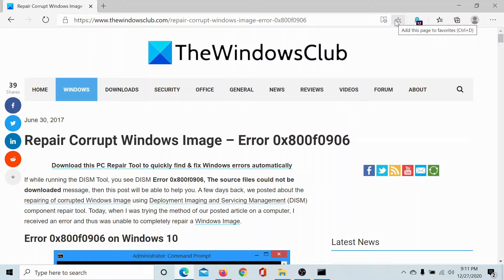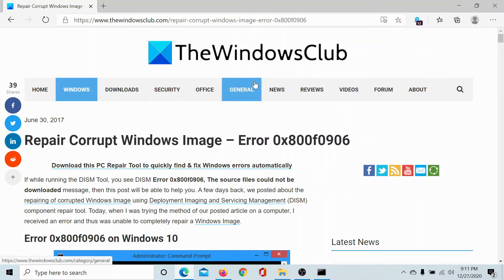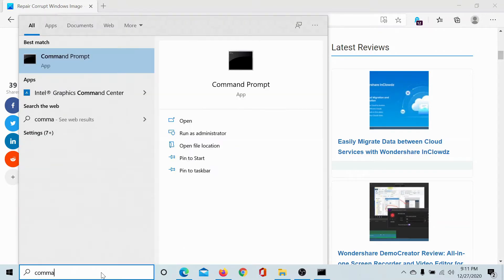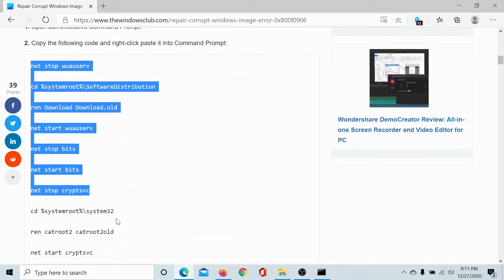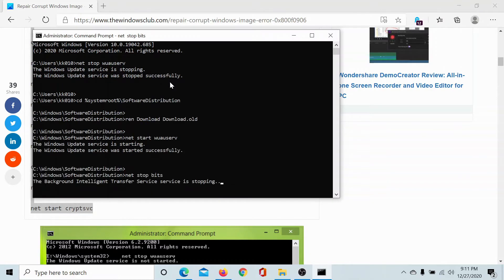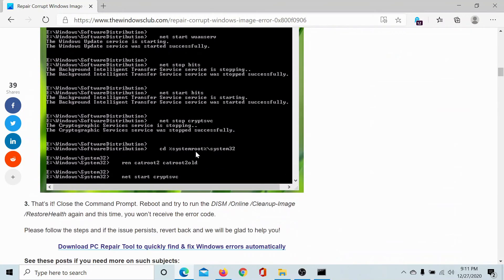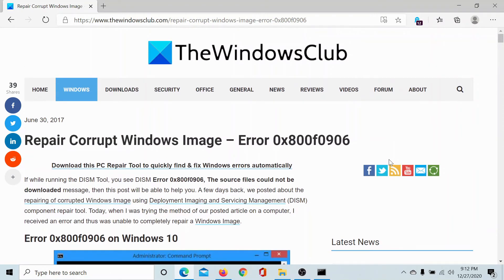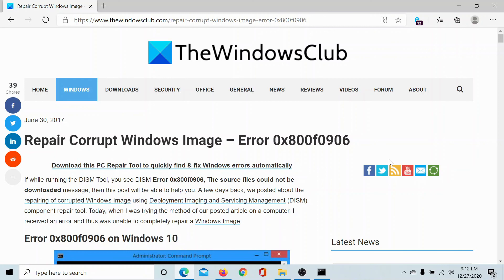Fix 0x800f0906 DISM Error when repairing Corrupt Windows Image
If while running the DISM Tool, you see DISM Error 0x800f0906, The source files could not be downloaded message, then this post will be able to help you. A few days back, we posted about the repairing of corrupted Windows Image using Deployment Imaging and Servicing Management (DISM) component repair tool. Today, when I was trying the method of our posted article on a computer, I received an error and thus was unable to completely repair a Windows Image.